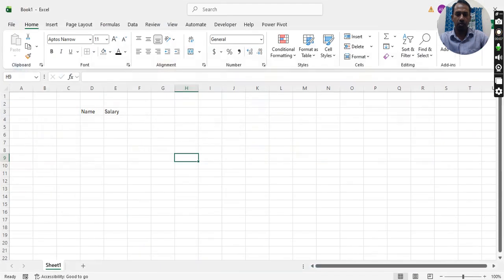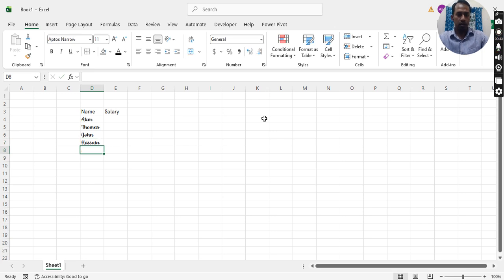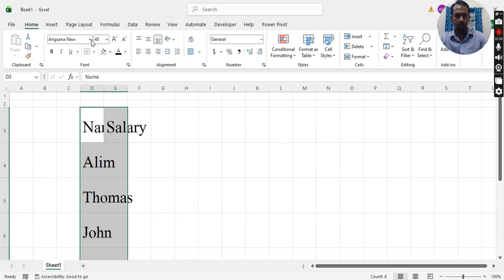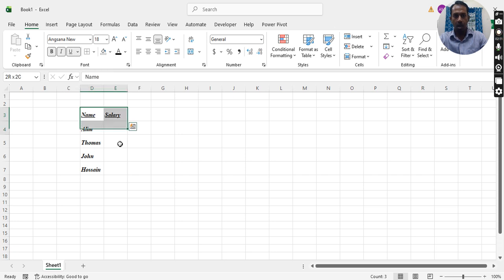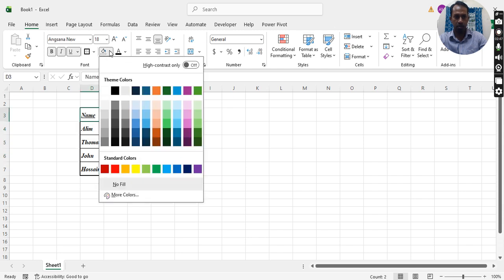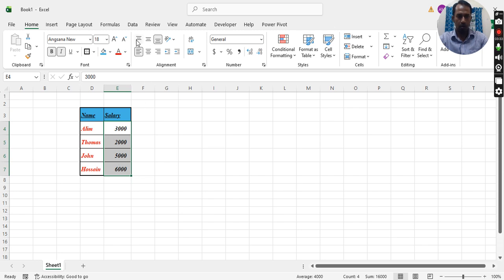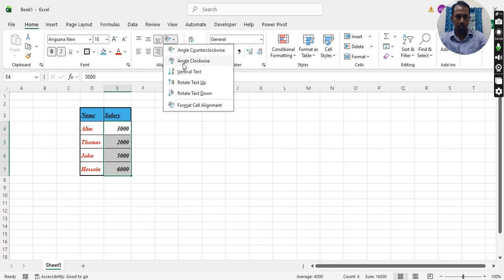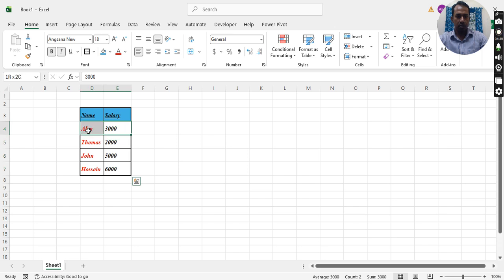Introduction to Excel Font and Alignment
Learn how to format text using Font and Alignment tools in Microsoft Excel 365!
In this video, we’ll show you how to:

✨Change font style, font size, font color, bold, italic, underline & other text formatting options in Excel using the Font group on the Home tab.
📍 Make your spreadsheet text more readable and stylish.

📐 Use the Alignment group to position text left, right, center, top, middle, or bottom inside cells.
Learn how to wrap text, merge cells, and adjust vertical & horizontal alignment to make data easier to read.